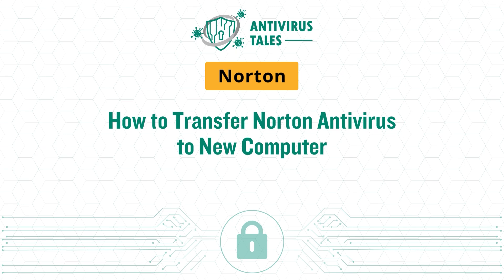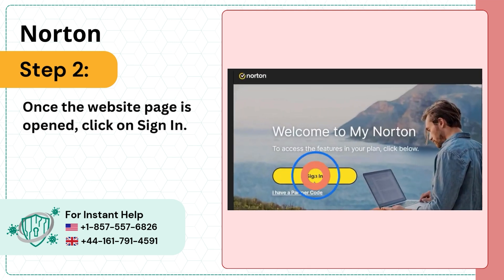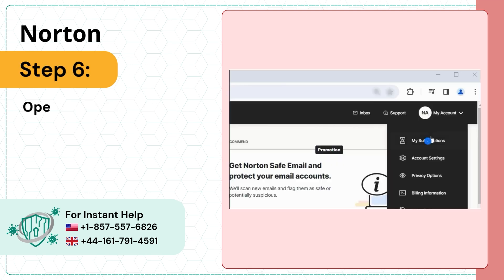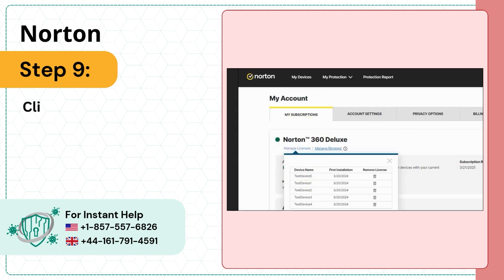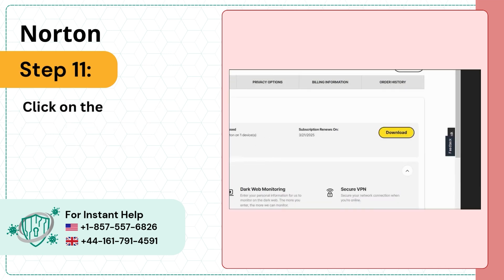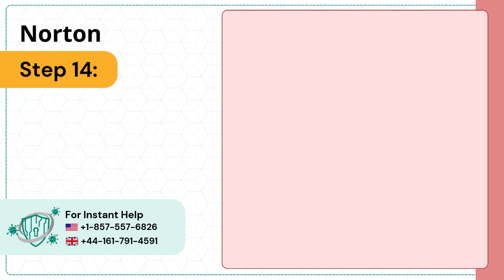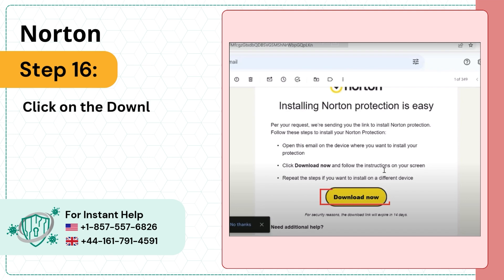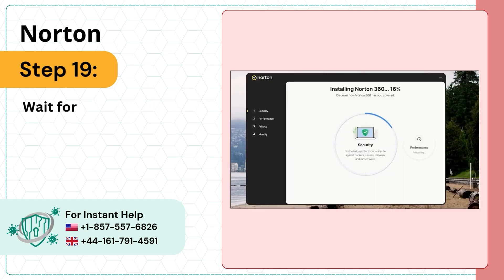How to Transfer Norton Antivirus to New Computer? | Antivirus Tales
When trying to transfer Norton antivirus to a new computer, you may face several potential problems, such as:

Activation errors
Account login problems
Firewall and network issues

Want to transfer Norton antivirus to a new computer? Watch this video and learn how to do it.

Step 1 to Step 19 (0:00:08 - 0:01:39)

Are you struggling to transfer Norton antivirus to a new computer? Don't worry, we're here to help.

We look forward to helping you to transfer Norton antivirus to a new computer.